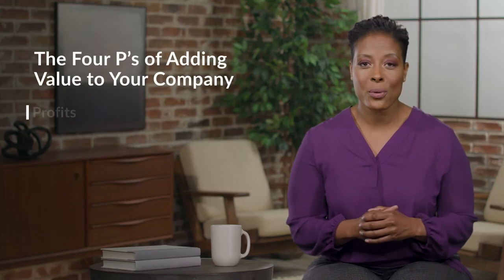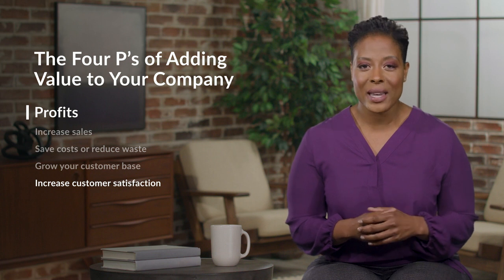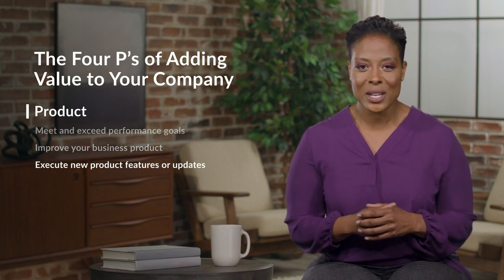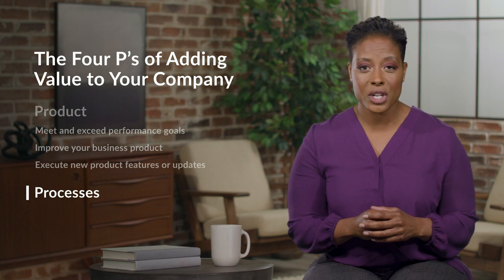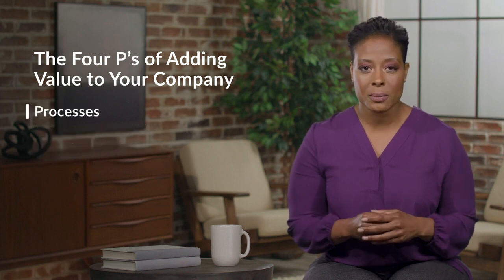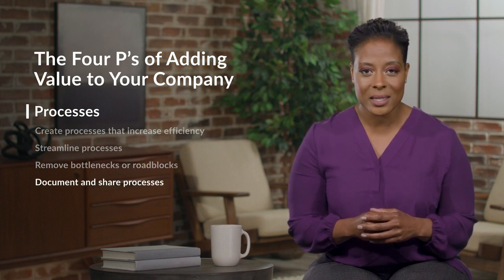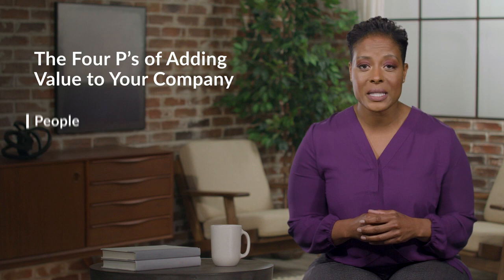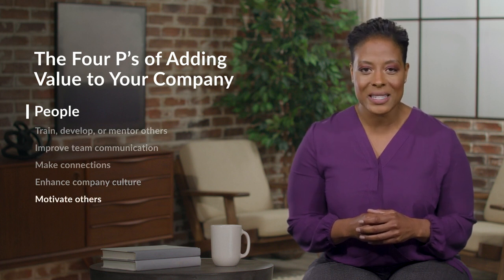4 Ways to Add Value and Earn a Raise at Work